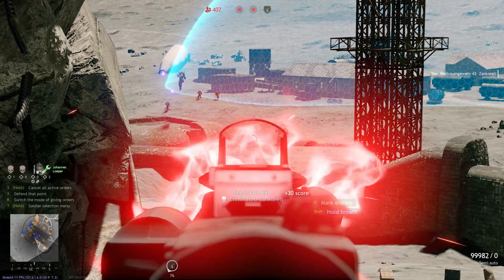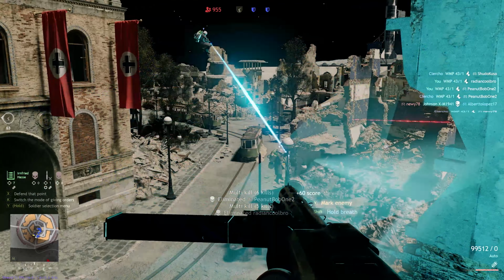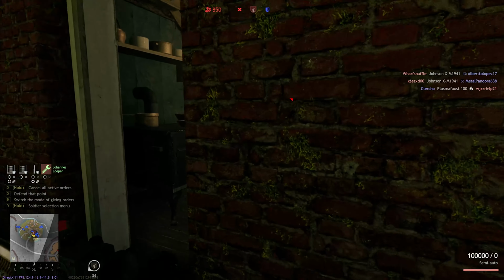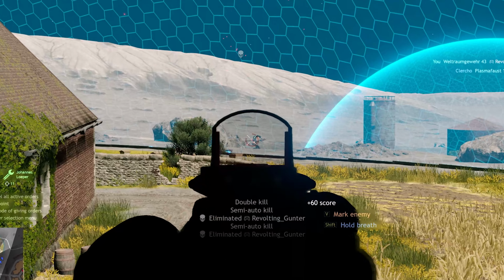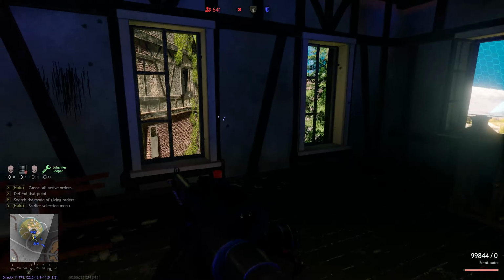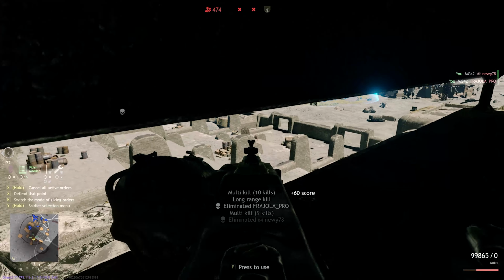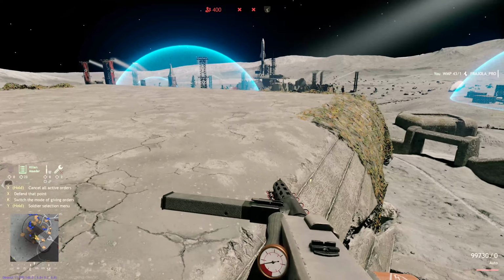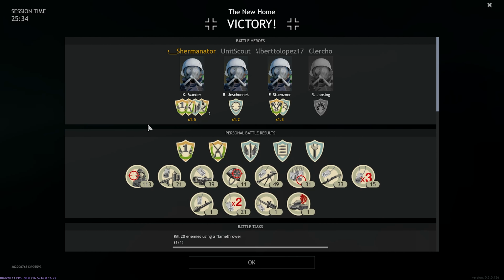This FREE Event is so good.. NEEDS to be PERMANENT!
So this Enlisted update is actually hilarious, low gravity, space weapons and tanks.. It's a shame it probably wont be around after April 5th :/ - the MG42s in space are also amazing and really strong still even with space lasers around.

TIMESTAMPS

00:00 Intro
00:21 Intro to Enlisted event
01:24 Live gameplay begins, setting up defenses
02:00 MG42 still works in SPACE!
03:02 The sniper is hilarious
03:35 Space flamethrower
06:00 Setting up Fort Sherm
07:05 CQB charging sniper
08:40 MG42 V2
10:44 Hold the final line!
11:23 Final score and thoughts

Enlisted is an MMO squad based shooter for PC, Xbox Series X|S and PlayStation 5 in World War II where you act as an infantry squad leader, tank crew or an aircraft pilot. The weaponry, soldier’s uniform, appearance and capabilities of the vehicles in the game are in line with historical facts.

Dozens of units with different specializations participate in Enlisted battles simultaneously. This ensures maximum density and spectacularity of a battle while maintaining a high contribution with each participant for the victory of the team. Infantry, armoured vehicles and aircraft battle together and you can try several roles in just one game session.

CAMPAIGNS
How the war changed
Opposing nations, as well as the available squads, weaponry, equipment, armoured vehicles and aircraft correspond to what has actually been presented in this war theatre scenario, so that each campaign, for example the defence of Moscow in 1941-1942 or storming of the Reich Chancellery in 1945 - offers a unique gaming experience.

SQUADS
Your personal army
Each squad consists of several soldiers who can be trained, equipped with new weapons and items and then taken into battle. You control one soldier personally while others will be handled by AI and obey your orders. You can switch between soldiers and stay in the most interesting point in a battle even after some of your soldiers are defeated.

WEAPONRY
Hundreds of realistic weapons examples
Detailed models in firearms, grenades, mortars, flamethrowers and anti tank guns. There are even stationary machine guns in the game that can be built by engineers! All of the weapons correspond to the historical prototypes and were actually used in particular military campaigns.

VEHICLES
Legendary ground vehicles and aircraft
Tanks, wheeled armoured vehicles, fighters and attackers have been recreated with high precision and await their commander. During work on the vehicles in the game, development used their experience with the military online simulator War Thunder.